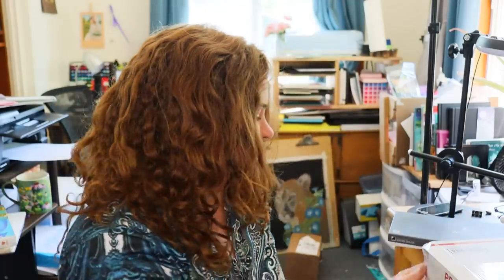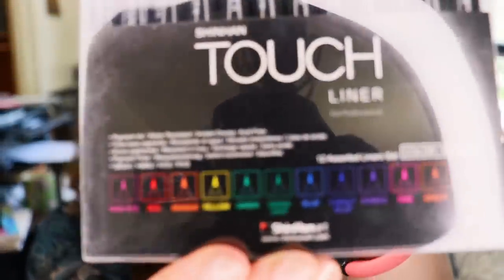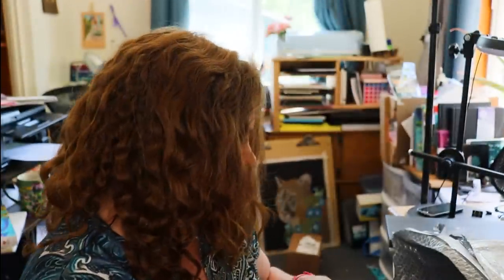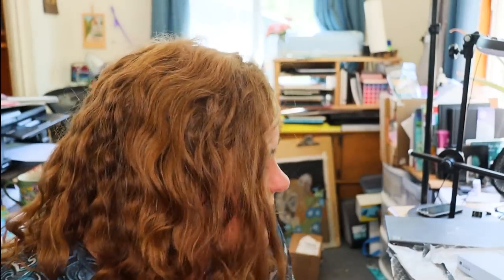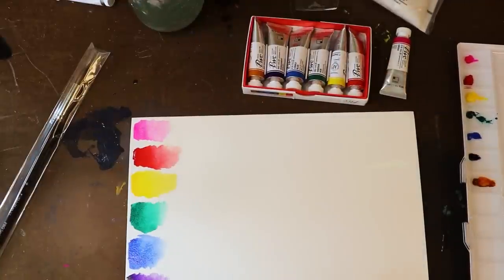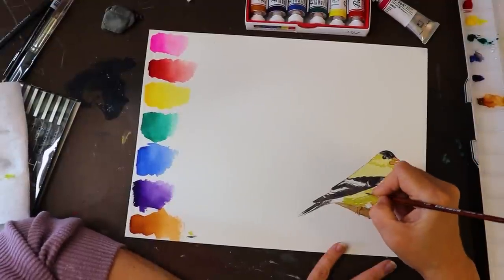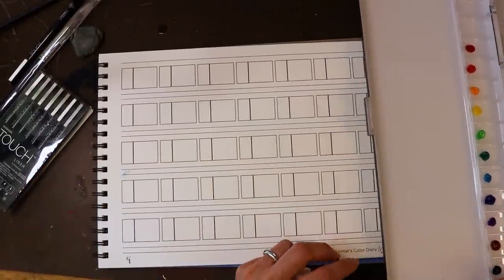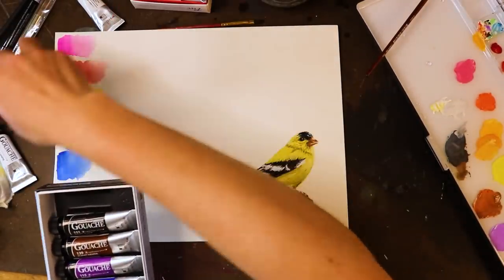Unboxing, Swatching, and Speed Painting with Mystery Art Supplies- Art Haul!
Today, I'm opening a box of Mystery Supplies from ShinHan Art! I felt like I didn't give them a fair shot in my watercolor battle video, so I reached out to them and they sent me this big, heavy mystery box of supplies! After I unbox this art haul of goodies, we'll swatch them all and then do a little speed painting with these awesome supplies! So come on in to my Northwoods studio and let's paint together!

 Happy creating!

Products used
ShinHan black fine liners
ShinHan liners in color
ShinHan palette paper
ShinHan pencil extender
ShinHan art drawing pencils
ShinHan professional watercolor mixing palette
ShinHan PWC watercolor set
ShinHan designer's gouache

0:00
1:39 Unboxing the mystery box
13:07 Swatching all the watercolor
17:42 Starting a painting
21:40 Swatching the gouache while the first layer of painting dries

My every day supplies:

Invisible Glove Barrier Cream (protect your hands from your supplies!)

Oil Painting:
Michael Harding oil paints (my favorite oil paints- the best of the best):
Six tube set
Ten tube set
Gamblin oil paints (my runner up paint and a little cheaper):
Nine tube set
Winsor and Newton Winton oil paint (Best inexpensive but good quality paint for beginners):
Ten tube set
Liquin (thinning medium and speeds drying):
Liquin for fine details:
Liquin Impasto medium (for thicker texture):
Gamsol (oderless paint thinner and cleaner):

Watercolor:
Daniel Smith Watercolors:
Arches Hot Press Paper:

Pastel:
My favorite pastel surface is ClaireFontaine PastelMat:

Stabilo CarbOthello Pastel Pencils:
Amazon(set of 60)

Panpastels:
Amazon (the set of 20 that I own)

Faber-Castell Pitt Pastel pencils:
Amazon(set of 60)

Stick pastels:
Prismacolor Nupastels (set of 36):
Mungyo (good for beginners and cheap!):

Pen and ink:
Favorite ink- Dr. Ph. Martin’s Bombay India ink:
Favorite Dip Pen:
Favorite fine liners- Sakura Pigma Microns:
Favorite paper for ink Drawing- Strathmore 500 Series Bristol Smooth:

My fine art printer- Canon Pixma Pro 200

My filming equipment:
Overhead filming set up for my phone
My Camera- Canon Rebel EOS SL3
Alternate lens
My voice over microphone